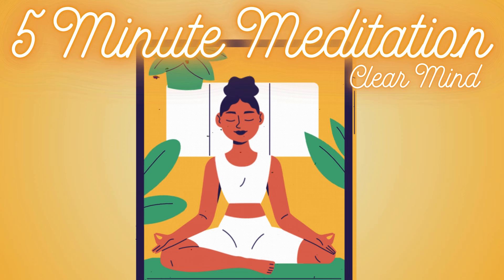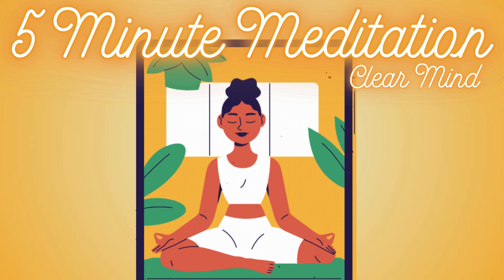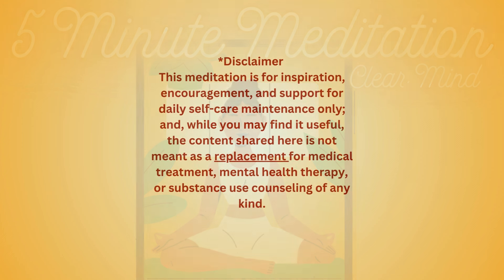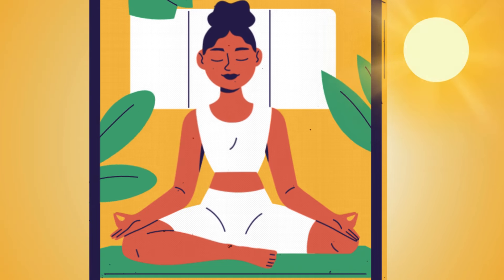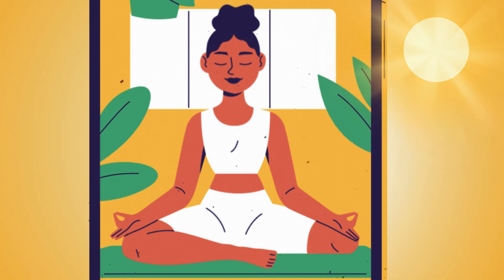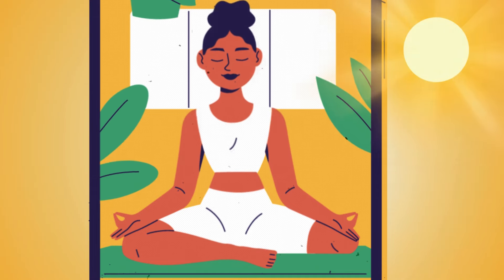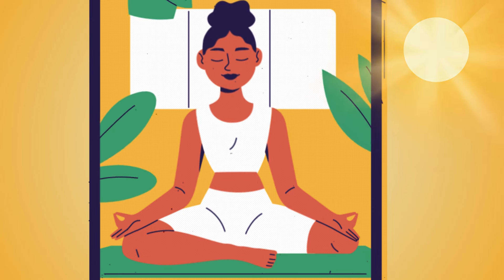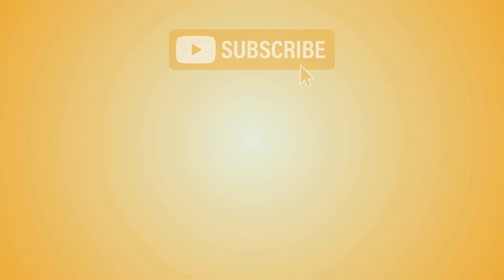5-Minute Morning Meditation for Clear Thinking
Perfect for calm and focus, this meditation will leave you feeling refreshed and centered.

In just a few minutes, you'll be guided through deep breathing exercises, body relaxation techniques, and a calming visualization to help release mental clutter and have mental clarity.  Find a comfortable position, close your eyes, and let's begin this journey to a clear and peaceful mind.

Use this video in a variety of ways:
☀️This video is great for personal use and would be a relaxing part of your morning routine.
💻 This video is great for students & professionals who want a quick refresh while at school or work.
👍This video is easy-to-use in group settings like group counseling sessions!
🫂This video would be good to share with a friend.